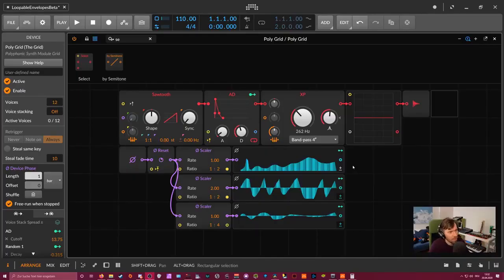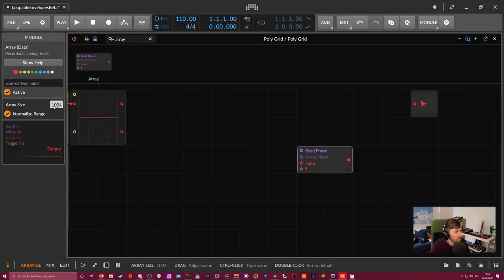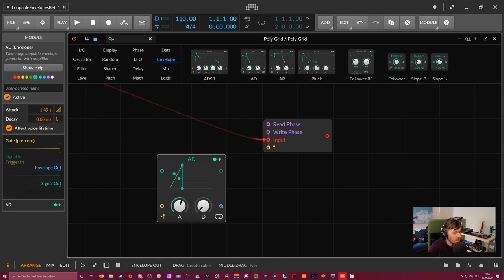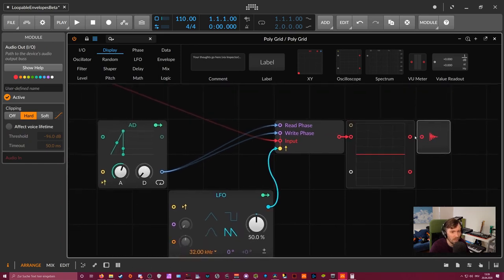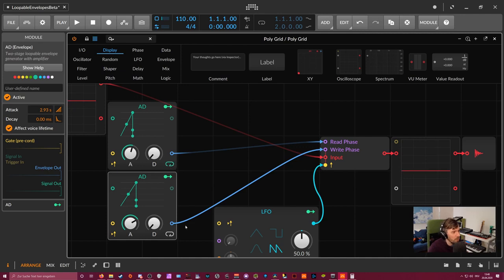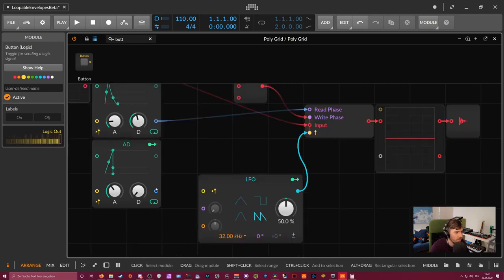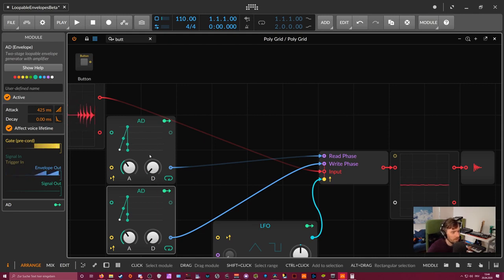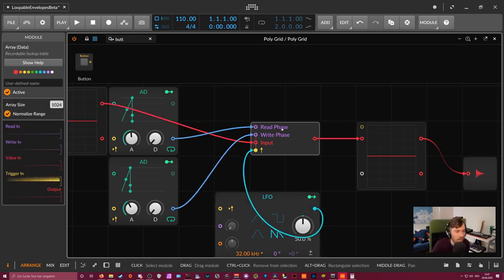Array - Bitwig Grid Module Guide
How does the Array module in Bitwig work?